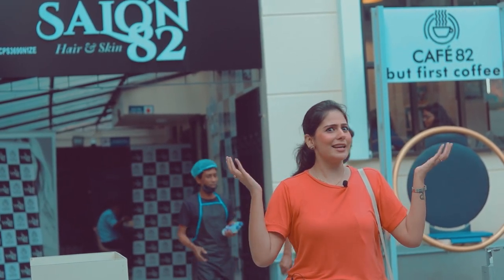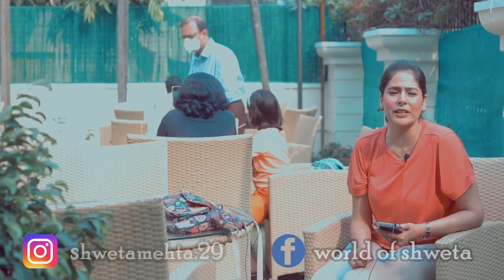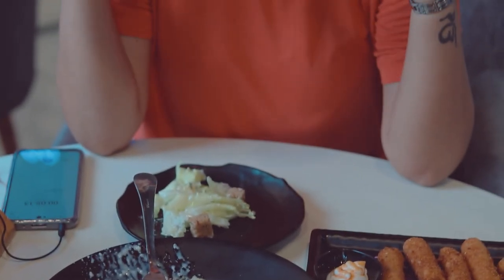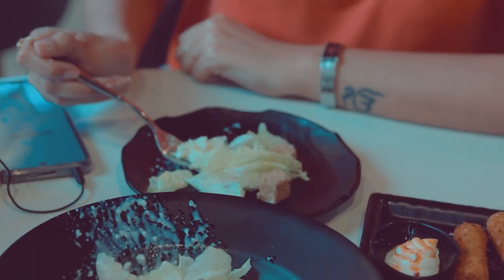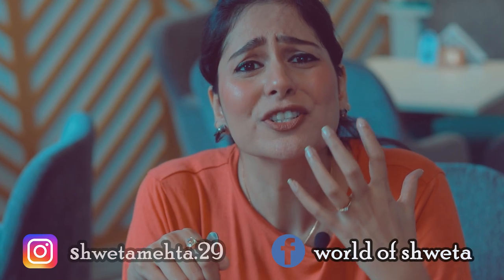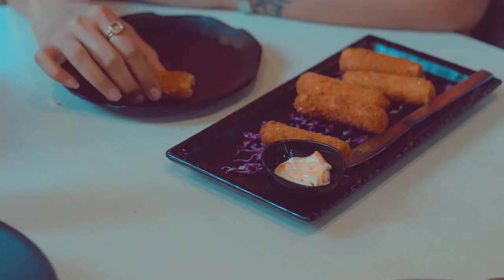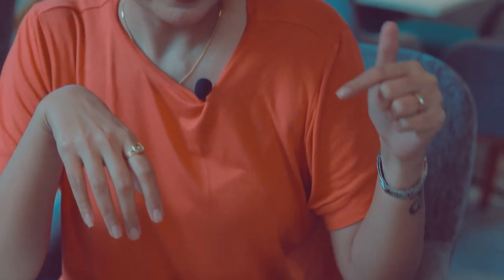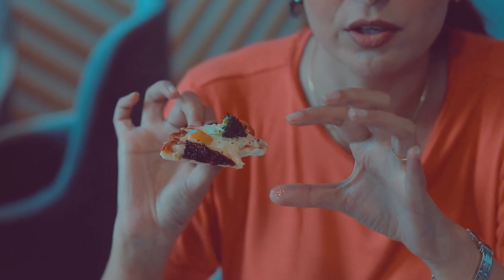||SALON OR CAFE! ||CAFE 82 || SALON 82 || SALON 82 CAFE II KOLKATA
Salon_82 _Cafe

Address - CJ 26, Saltlake, Sector 2, Kolkata

A new chill and pamper point in Saltlake.The Salon 82 Cafe with grand entrance is divided into two different area,one section is for the salon and the other half is for the cafe.The cafe menu features special coffee,smoothies,
multiple cuisines like Mexican, Italian and American in the food section.Dishes like Avocado Corn Salad,Caesar Salad,Vegan Maki Roll etc are even included.
If you ask me it is a best place to pamper yourself after a long hectic schedule.I request you all to watch the video till the end and if you all like my video don't forget to like and subscribe to my channel